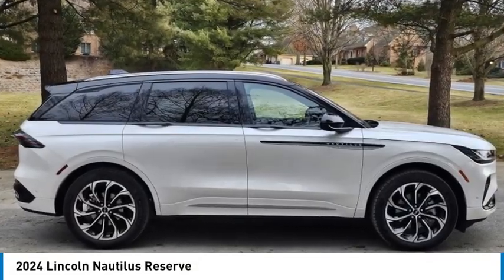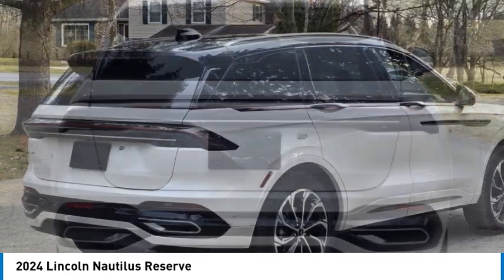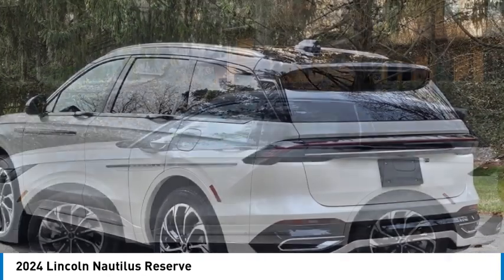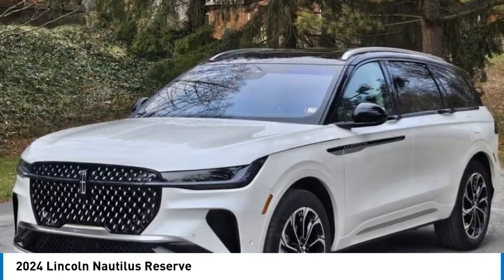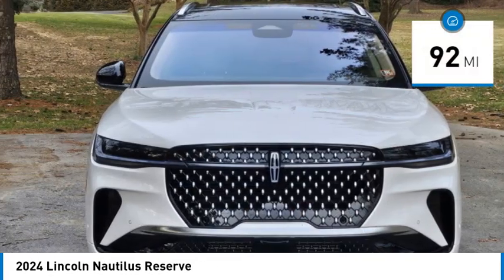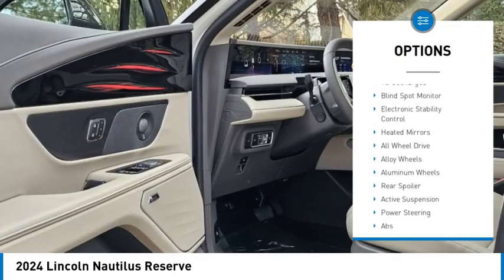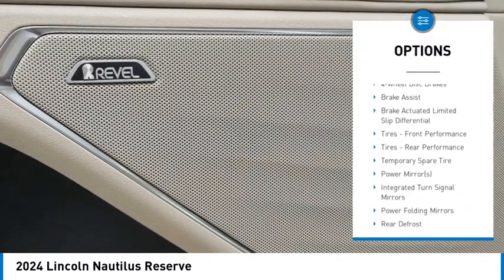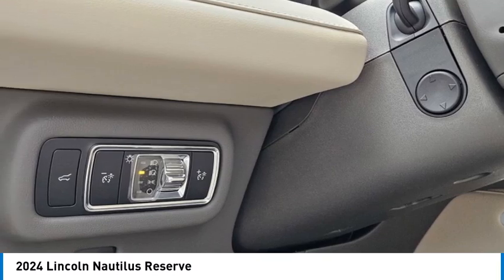2024 Lincoln Nautilus 2428L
2024 Lincoln Nautilus Reserve

Forrester Lincoln
832 Lincoln Way East

2024 Lincoln Nautilus Reserve White Platinum Clearcoat MetallicWe are currently the 2020 DealerRater Dealer Of The Year recipient based on customer reviews and a 20-time recipient of Lincoln Motor Company's President's Award including the year 2019 for customer sales/service satisfaction.